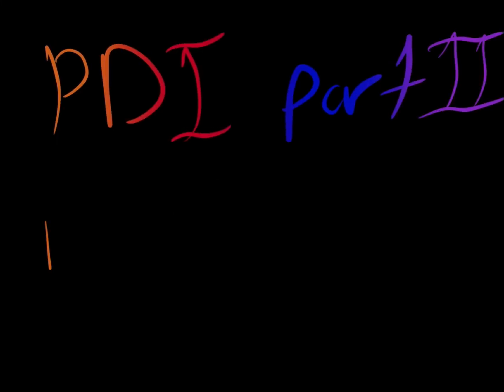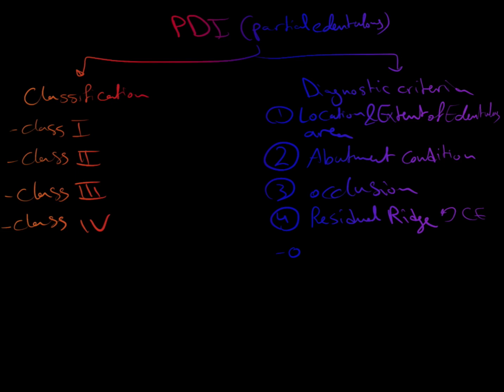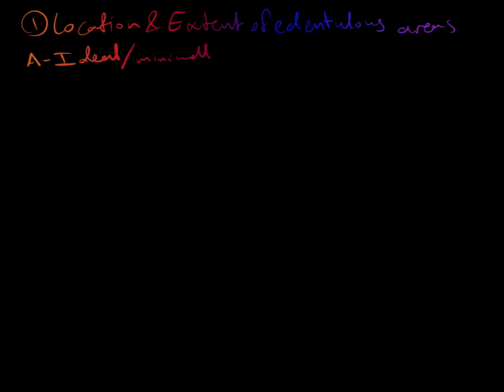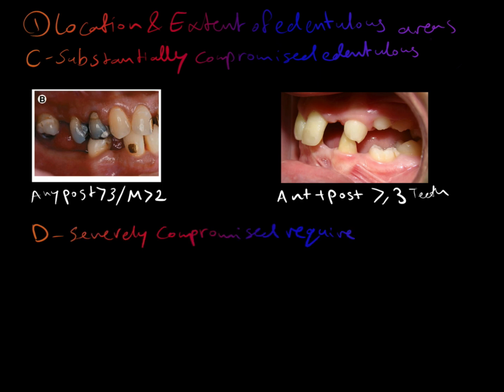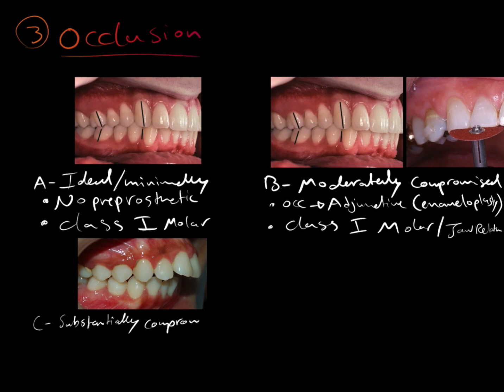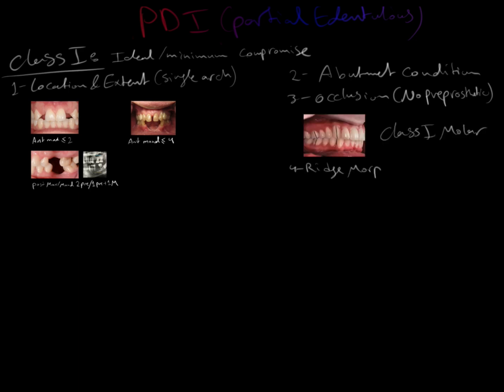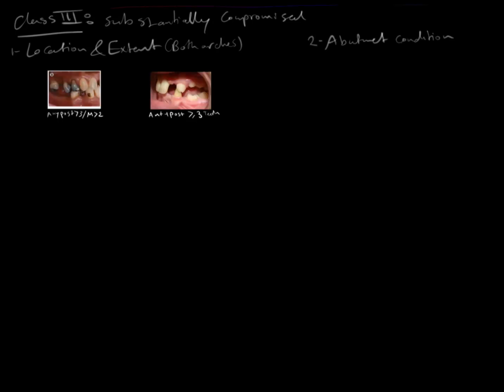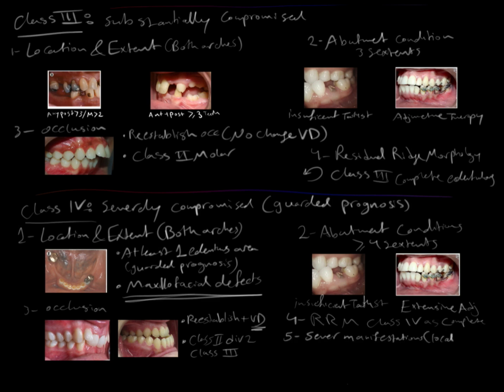PDI PART II (PARTIAL EDENTULOUS)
THERE VIDEOS FOR LECTURE PURPOSE ONLY